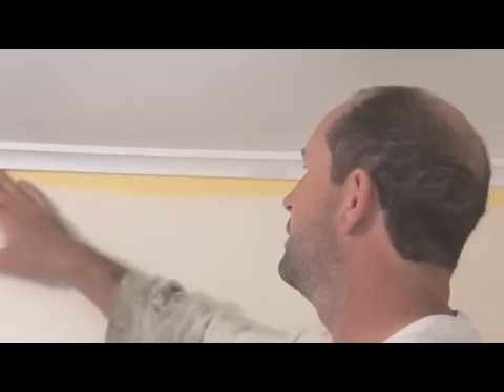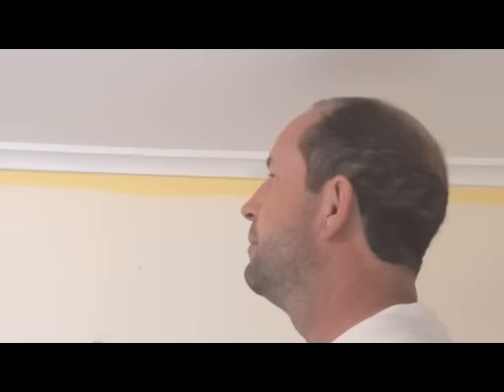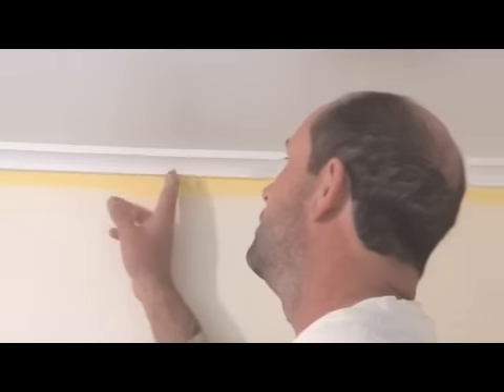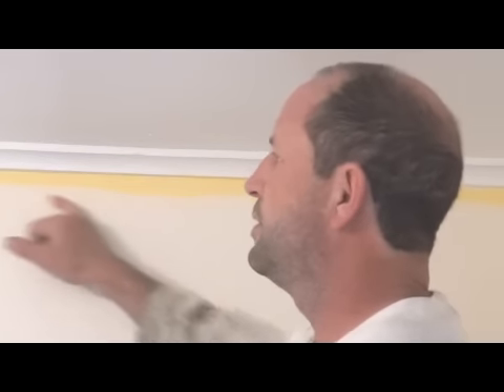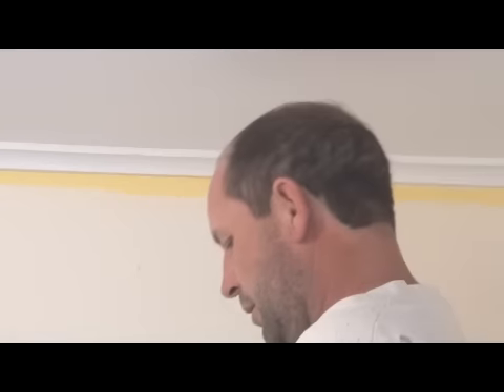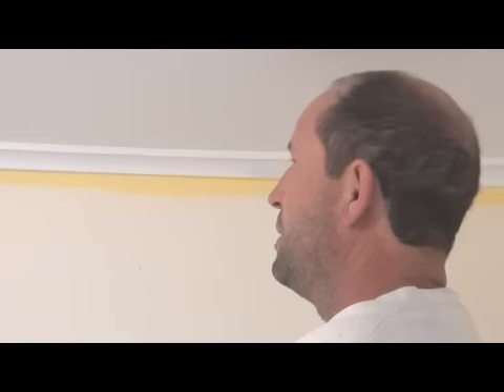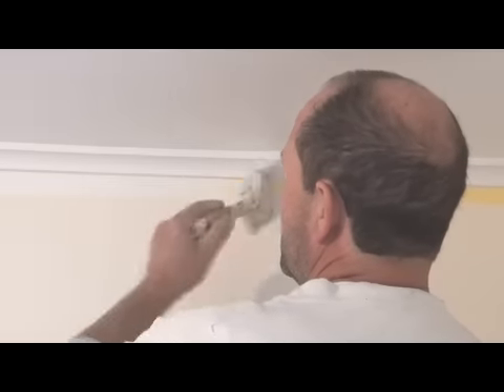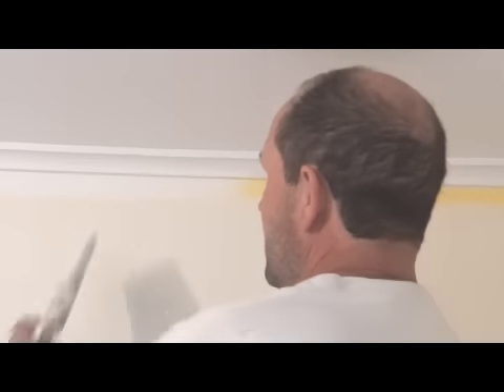Painting Tips - Cutting in Walls and how to save time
Painting Tips. this painting tip will save you time, but remember you will still need to cut the walls in with your final coat. For more information on how to paint go to my website.